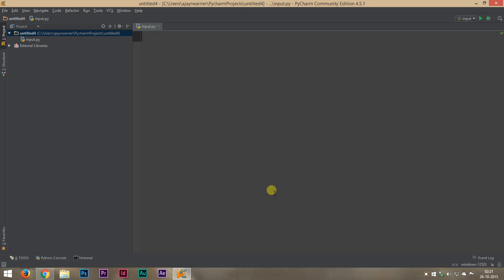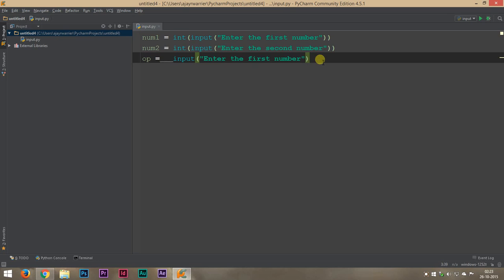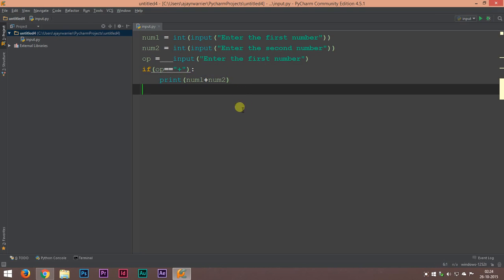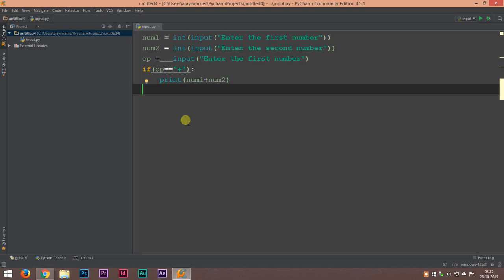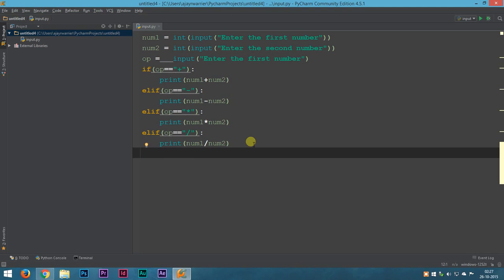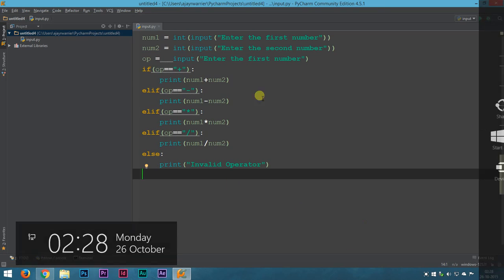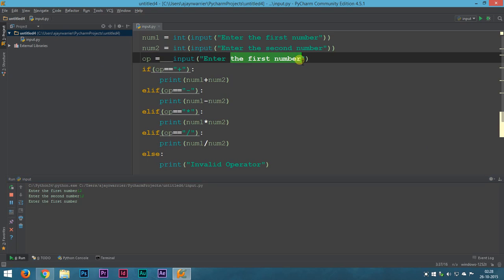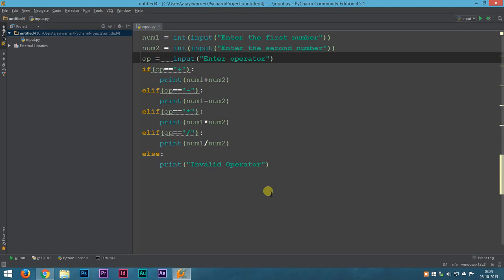012 Python App 1 Building our very first real world application